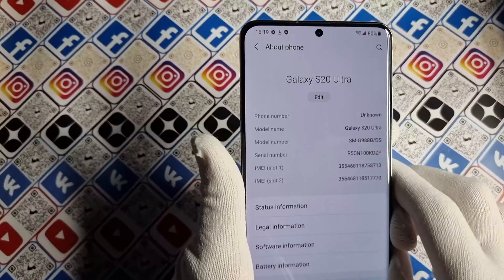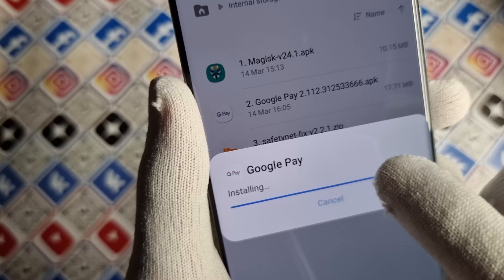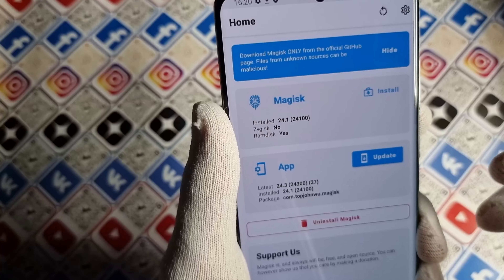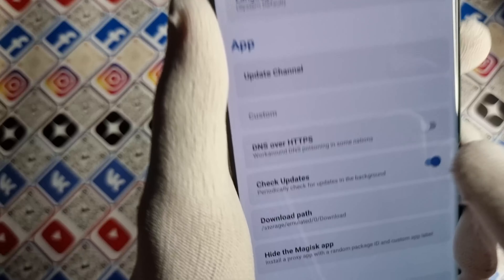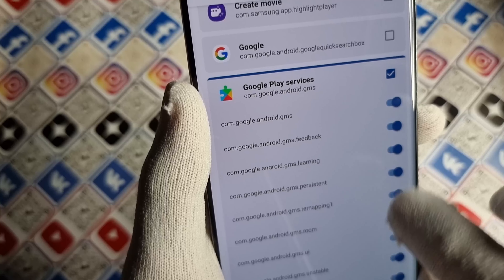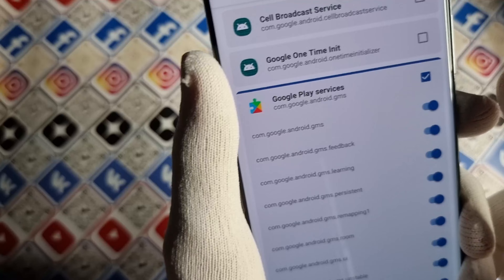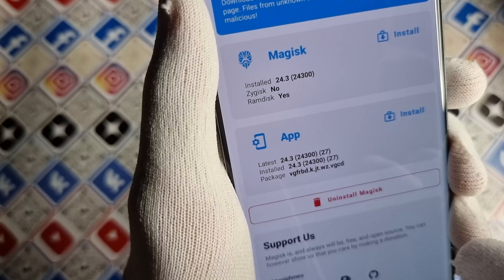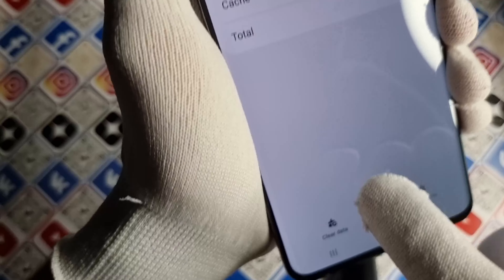Magisk 24: How to get working Netflix, Google Pay, Banking apps on Rooted phone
This video is made to help you get working Googple Pay and Netflix on your phone.